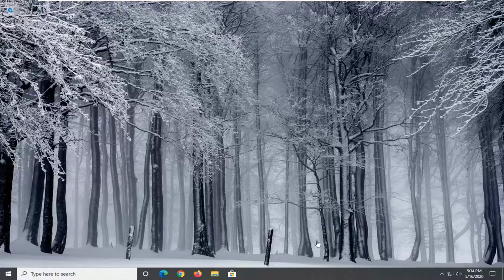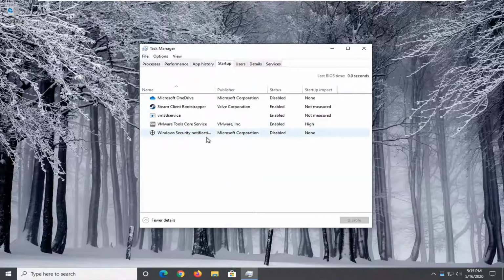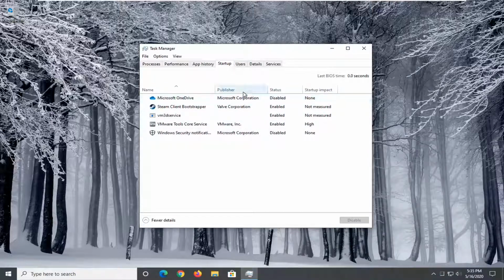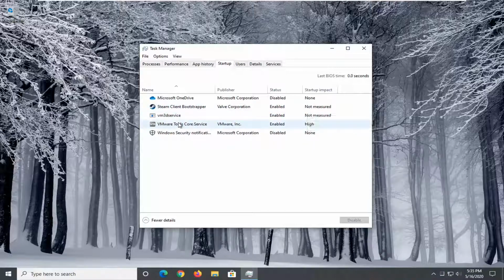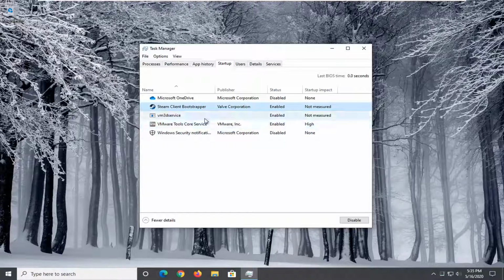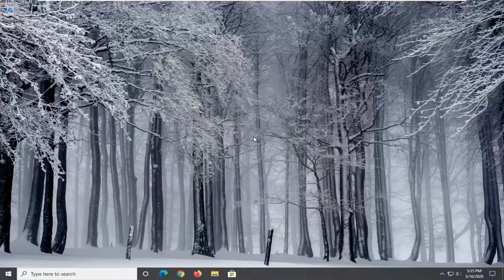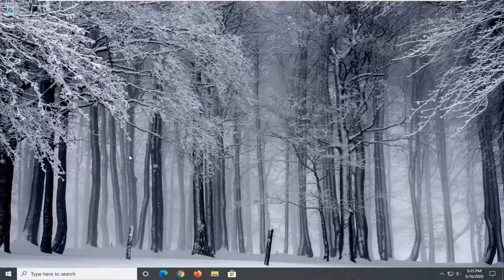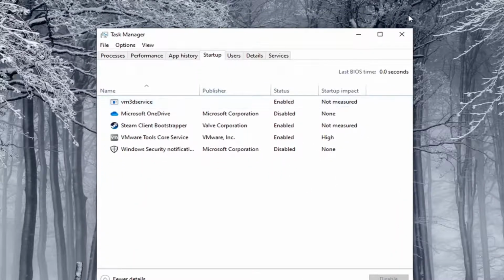How to Disable Startup Apps on Windows 10 [Tutorial]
Startup items are the apps, shortcuts, folders, drivers, etc... that are set to run or open automatically at startup when a user signs in to Windows. Startup items can be added by either the programs or drivers installed, or manually by you.

For some programs, it’s smart to have them start with Windows, such as anti-virus and firewall software. However, for most programs, starting them at boot-up just wastes resources and extends startup time. There is a tool installed with Windows, called MSConfig, that allows you to quickly and easily see what’s running at startup and disable the programs you prefer to run on our own after startup as needed.